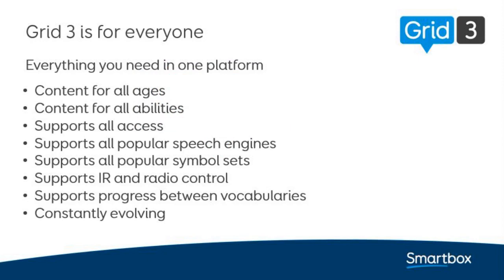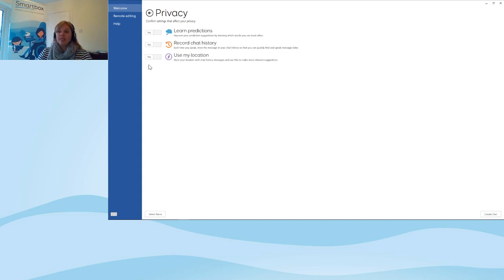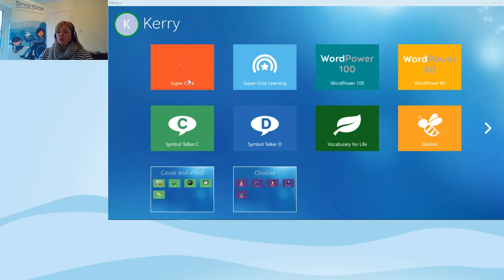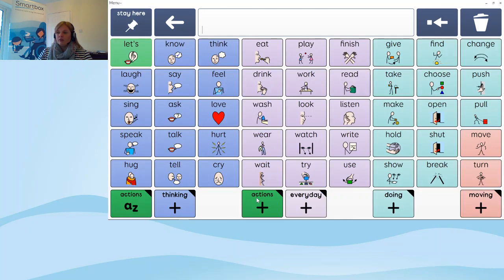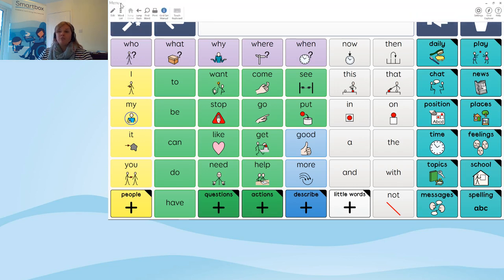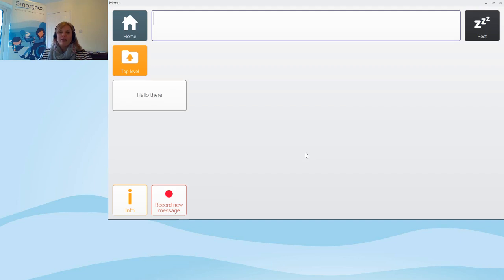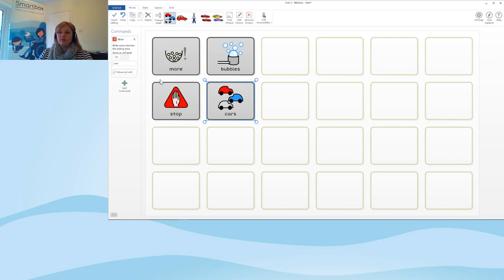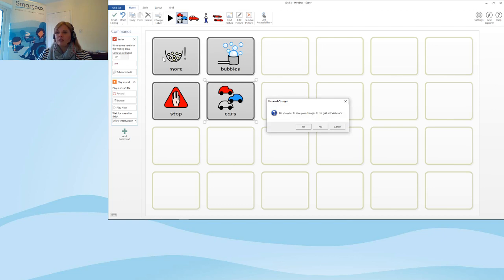Getting Started with Grid 3 tutorial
Watch this tour to find out more about Grid 3 AAC software, who it's for and what it can do. The video goes through resources for symbol and text communication, basic editing and settings.